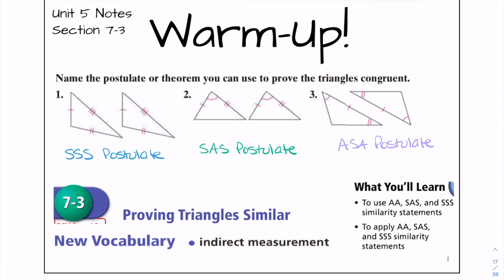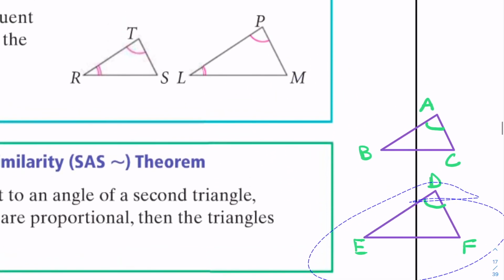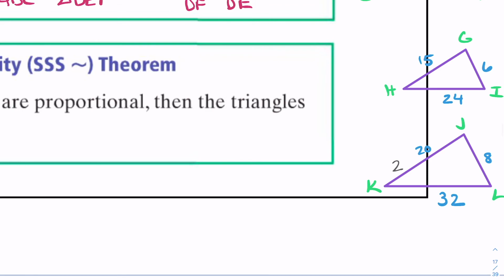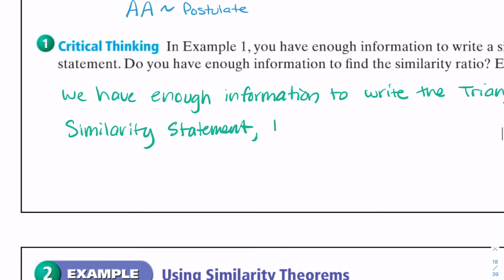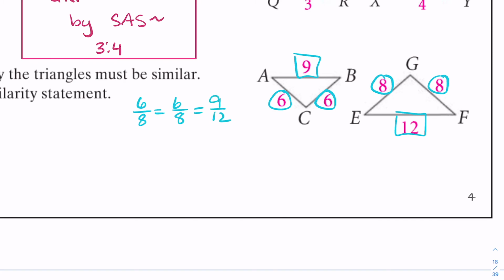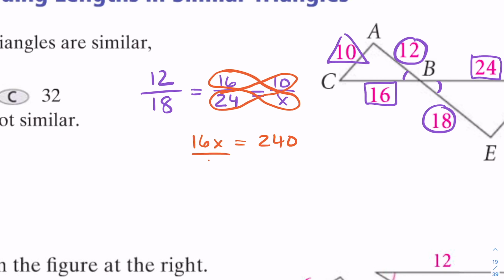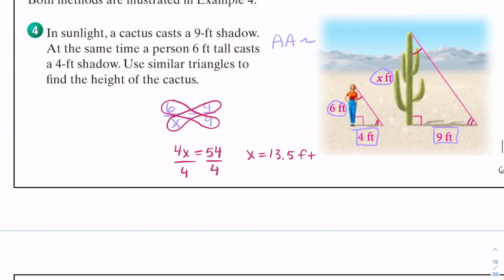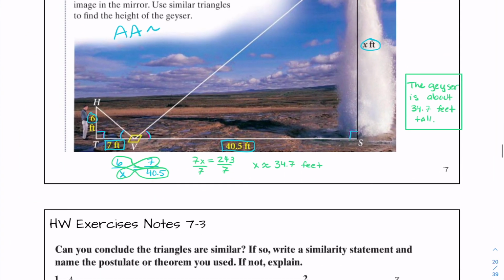Geo CP - Unit 5 Lesson 3